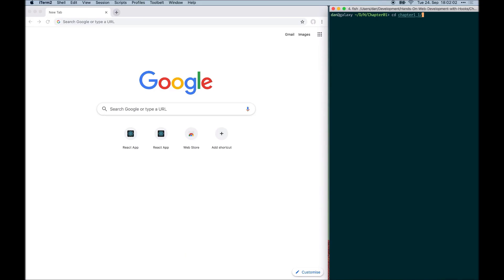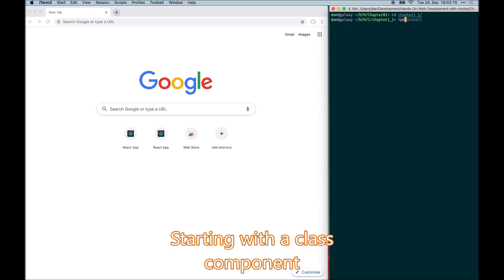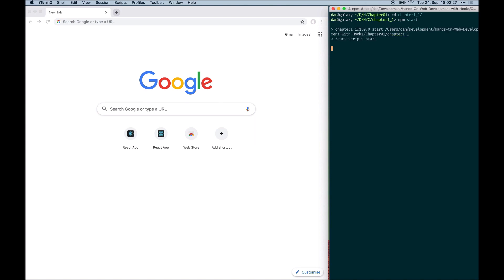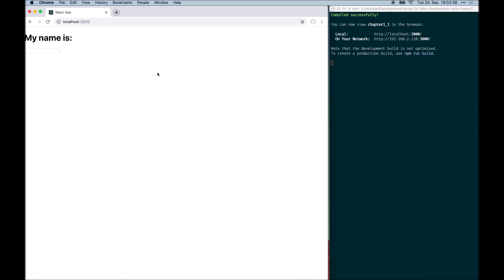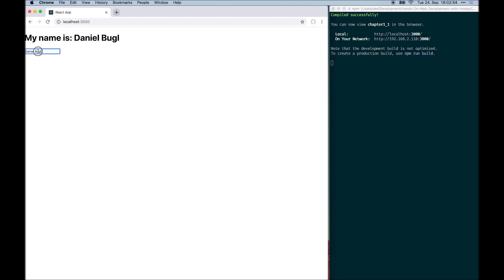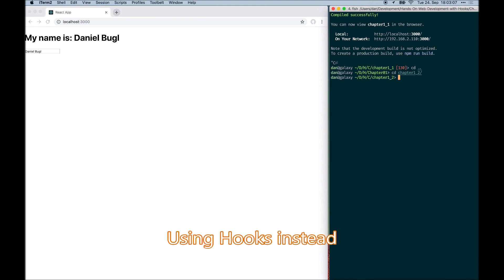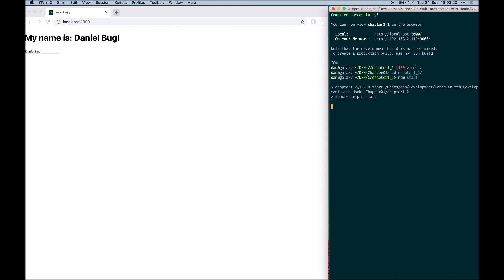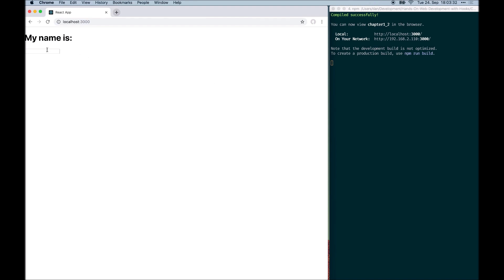Learn React Hooks | 1. Introducing React and React Hooks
This is the “Code in Action” video for chapter 1 of Learn React Hooks by Daniel Bugl, published by Packt. It includes the following topics:

0:26 Defining the class component
1:18 Defining the function component

This ultimate guide on React Hooks helps you modernize managing state and effects in React apps using Hooks. You will learn various types of Hooks and how it integrates with Context and Suspense APIs. You will create custom Hooks and learn to use Hooks with Redux and MobX. Lastly, you will learn to migrate your existing React applications to Hooks.

Video created by Daniel Bugl